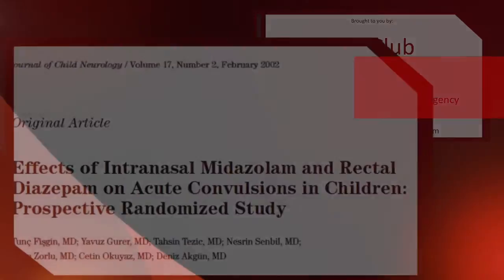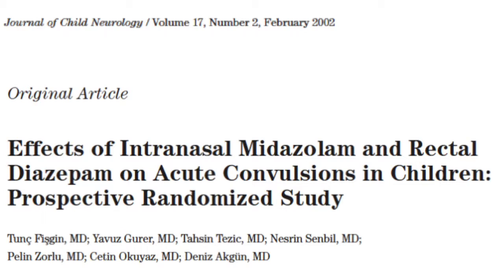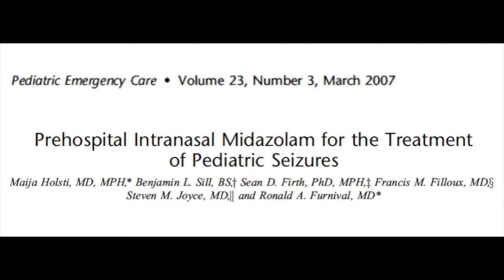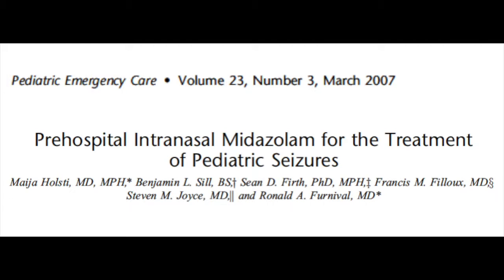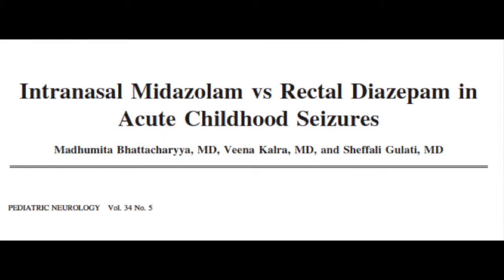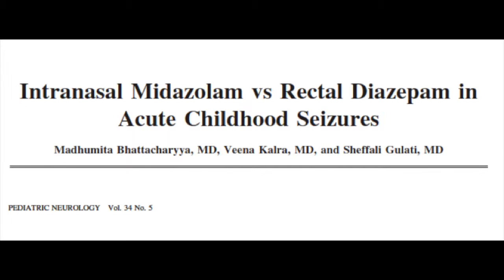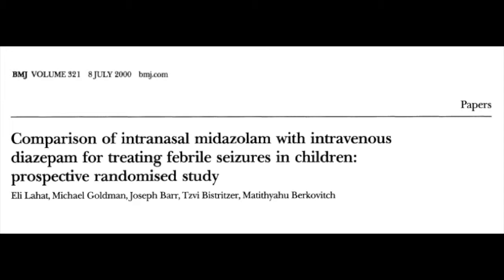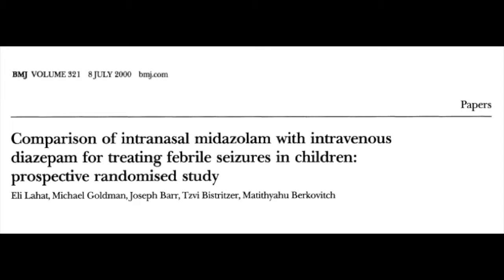September Journal Club Pocast